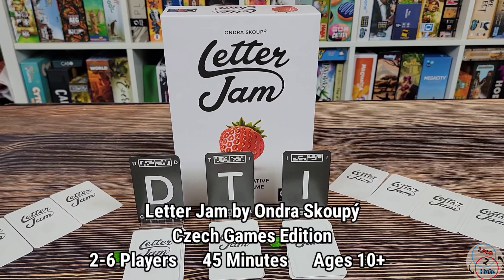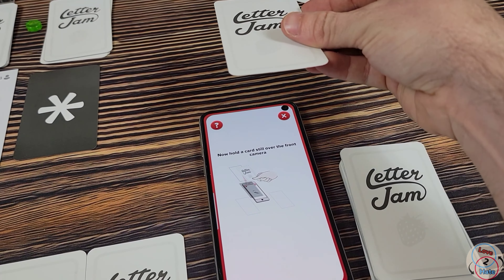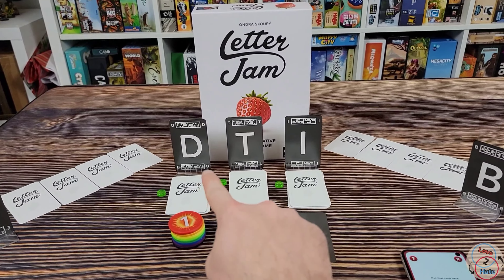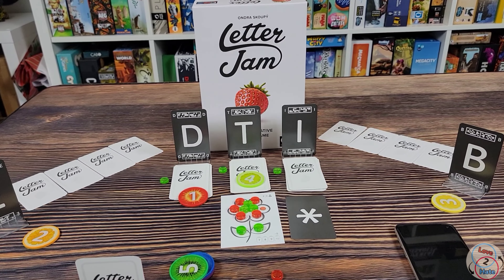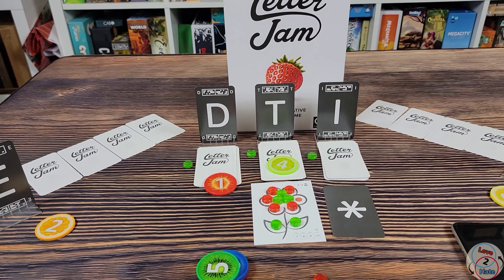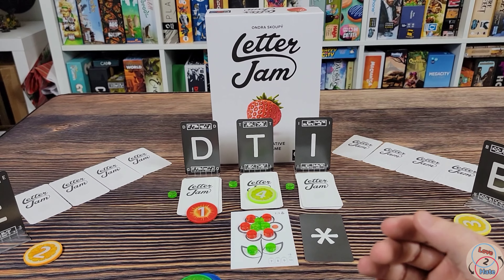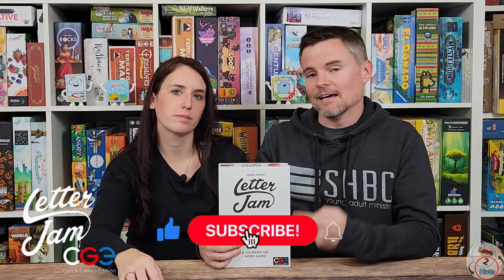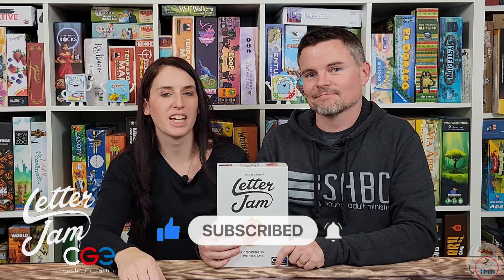Letter Jam - Gamer + Non-Gamer Review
Lance and Sam review Letter Jam from Czech Games Edition. This is a cooperative word deduction game in which players really have to work together giving great clues to help each other figure out their letters.

Start 0:00
Intro 0:17
Turn Overview,Tricky Rules & box insert 1:06
Our Thoughts 11:14
Pros & Cons/Our Scores 17:21

The copy of Letter Jam seen in this video was provided by Czech Games Edition. No other compensation was provided for this video.